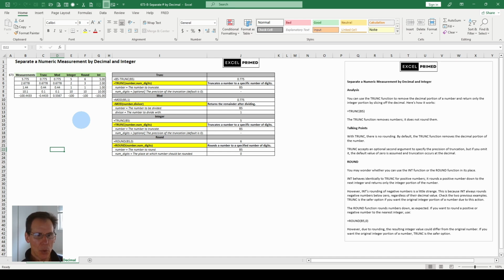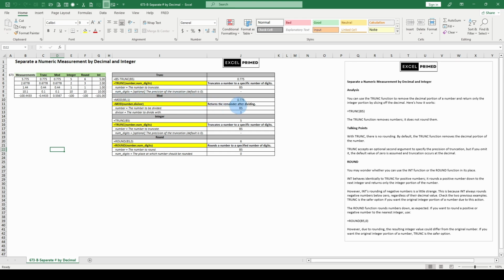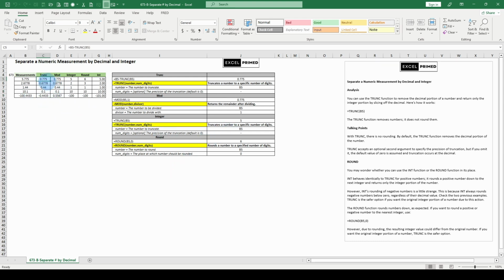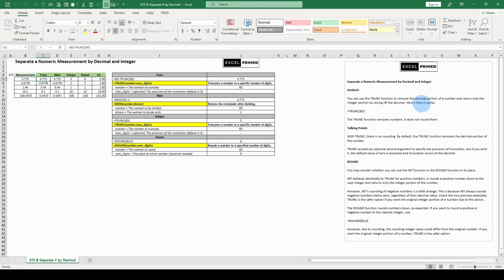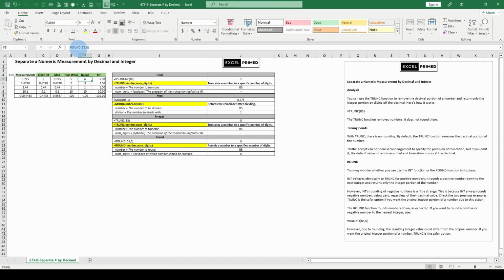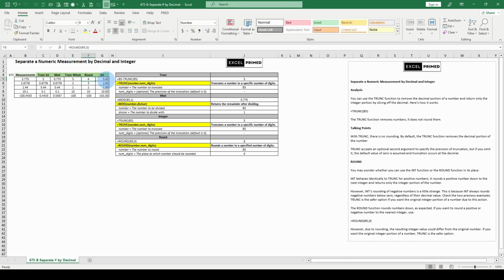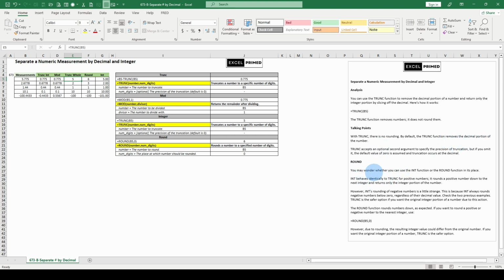Delete Decimals In Excel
Stop rounding when you don’t have to. Learn how to cleanly remove decimals in Excel—without distorting your data.

This video teaches beginners how to separate decimal and integer values in Excel using the TRUNC function.

The TRUNC function removes the decimal portion of a number without rounding it. It can also be used to specify the precision of truncation.

The INT function behaves similarly to TRUNC for positive numbers but rounds negative numbers differently.

The ROUND function can be used to round numbers to the nearest integer.